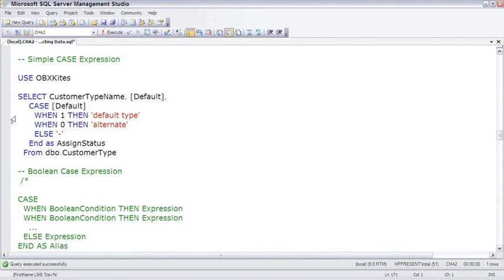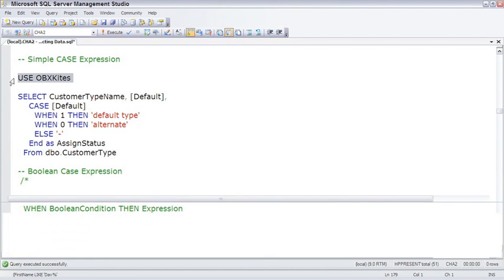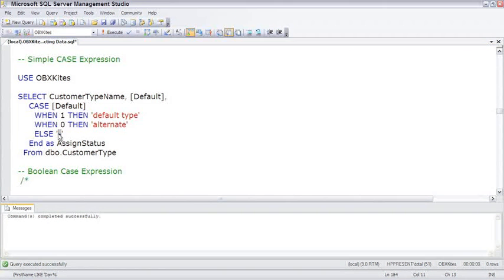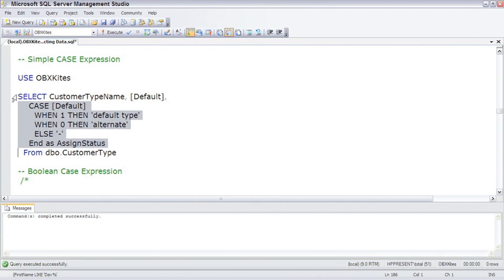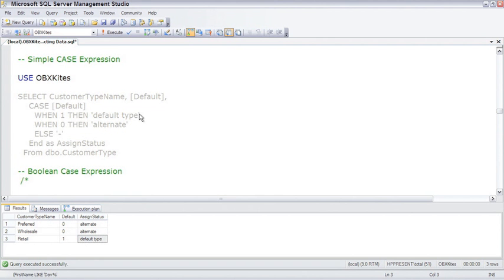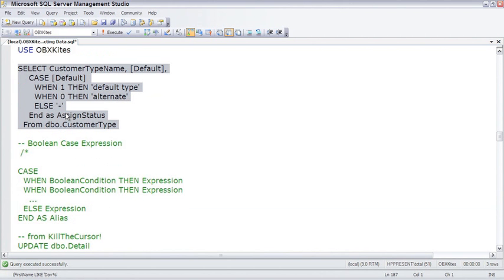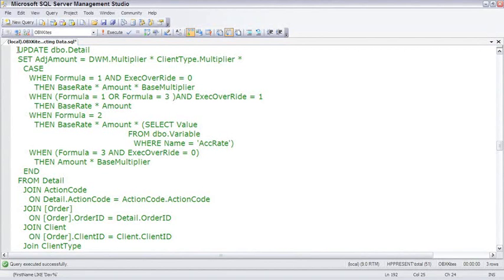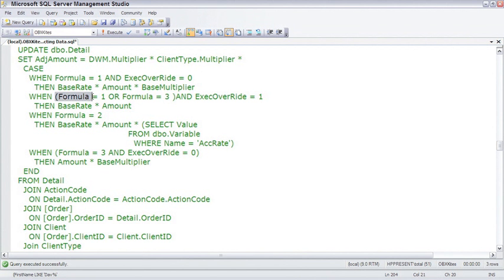4 Using Case Expression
Lesson 4 WORKING WITH SINGLE TABLE QUERIES

By PMP